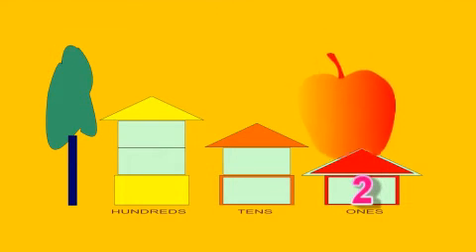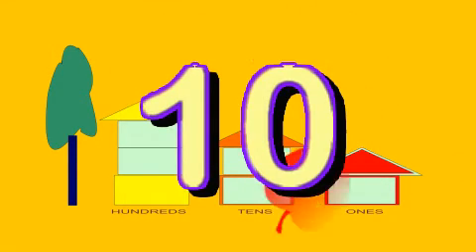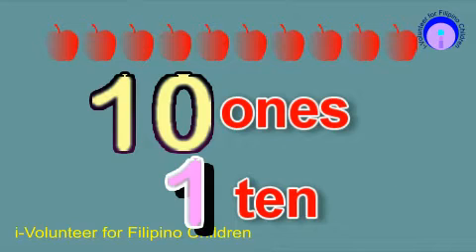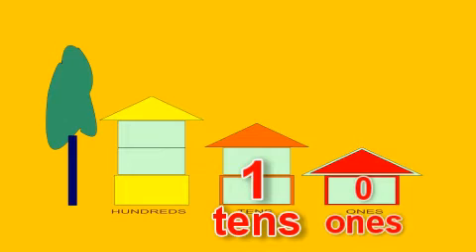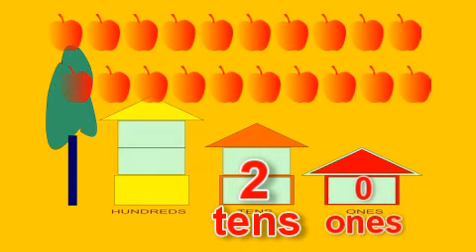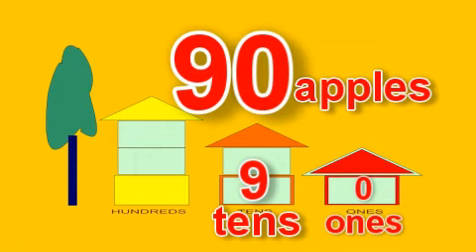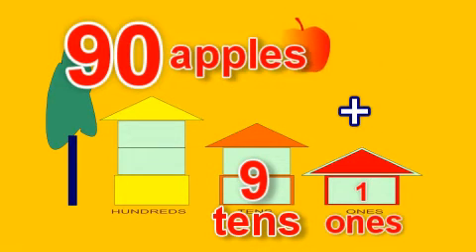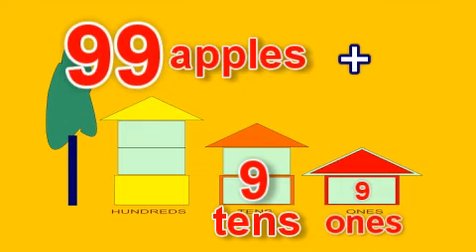Easy way to understand place place value part 2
Many people do not  really understand  what is a place value. Road to Math Proficiency and Mastery. Place value is always part of MTAP Match questions.
Our small  group, "i-Volunteer for Filipino Children (IVFC), based in Quezon City, started,  just a personal advocacy, teaching  on the streets of a poor area in Novaliches where almost all of  children  were studying in  the nearby public school. That was SY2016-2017. Urgently, i conducted 2 days  per week every afternoons.   Now,, we are offering FREE online tutorial services  not only to poor children but anyone  who would like to improve their Basic Math  skills. We partner with the parents/tutees to  become  volunteers themselves  when they become masters of the subject matter. We call this public service as IVFC Free Online  Tutorials. We prepare these kids for Math competitions like MTAP MMC Math Challenge.